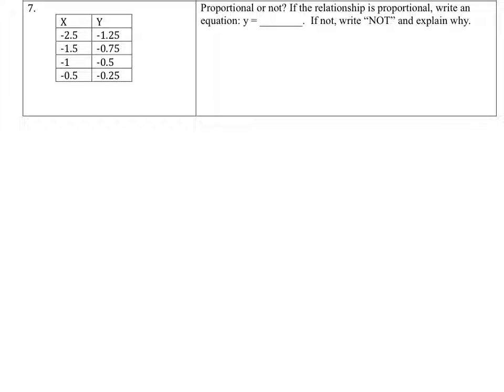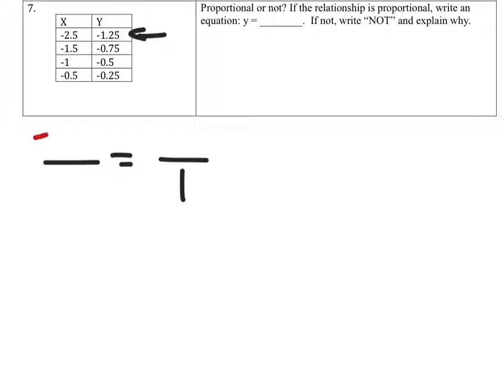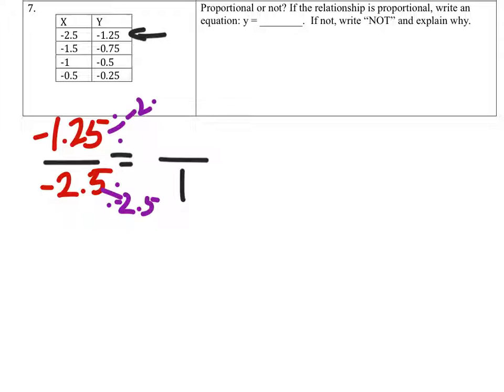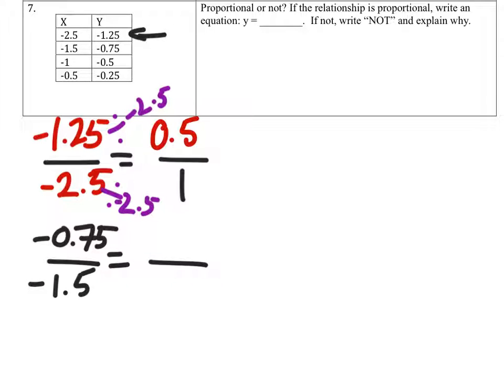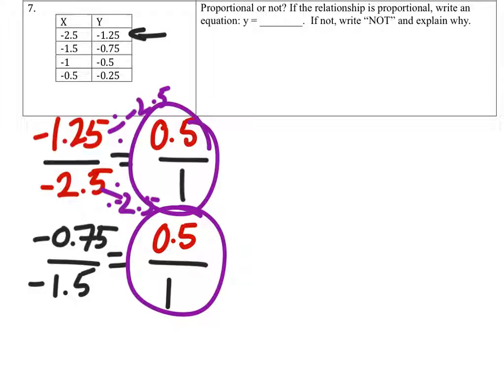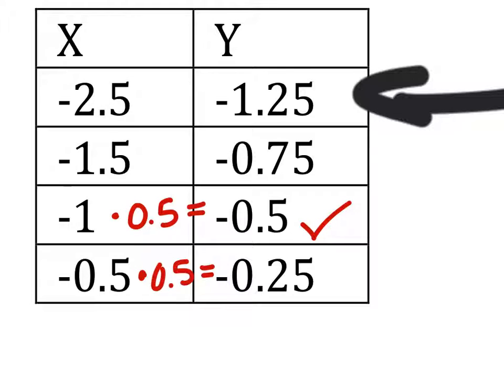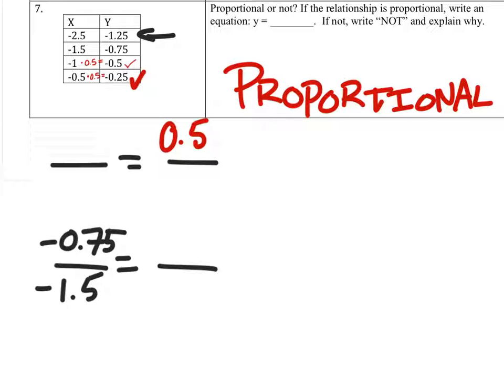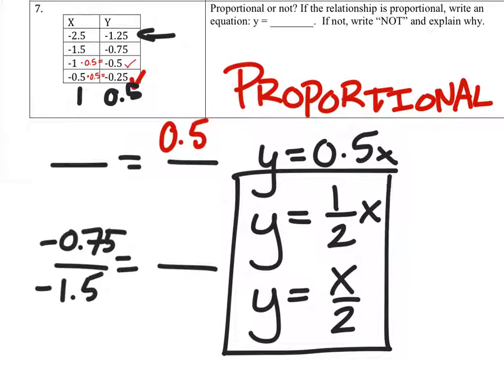Is the Relationship Proportional, if so Write the Equation: Using a Table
The Problem:
Determine if the relationship is proportional (see table in video).
If it is proportional, write the equation.

The Solution: Proportional.  y= (1/2)x